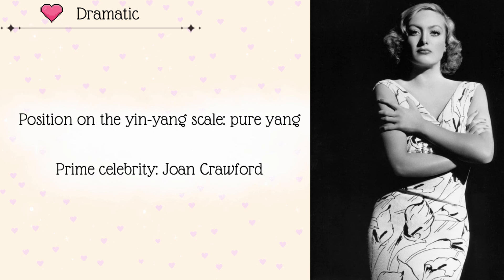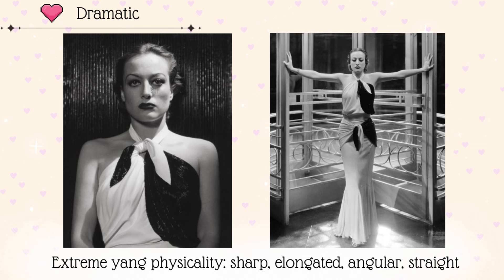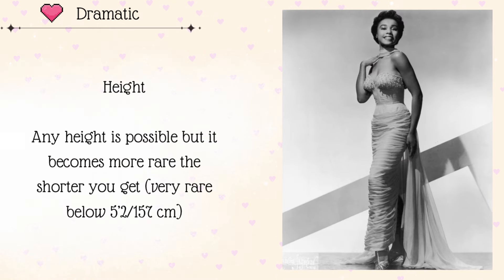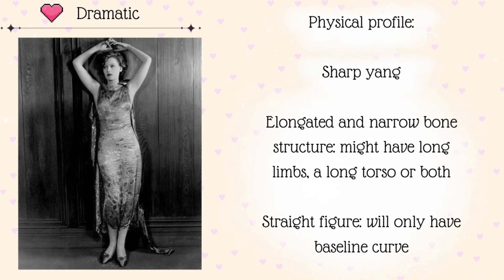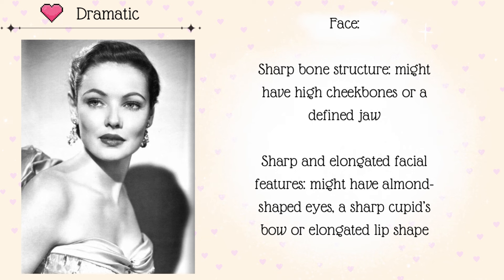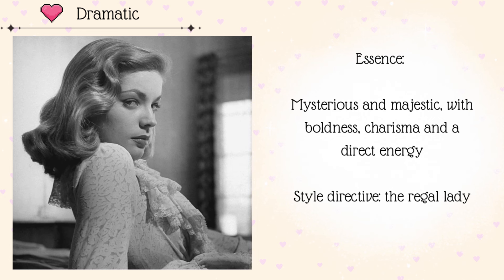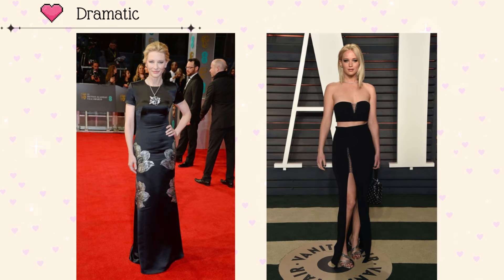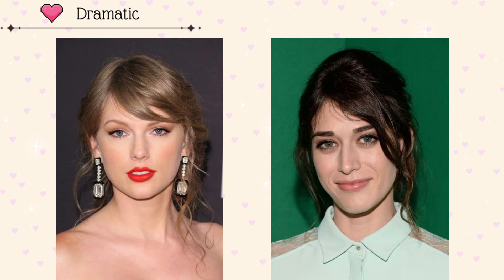Kibbe DRAMATIC | Their physical profile and essence